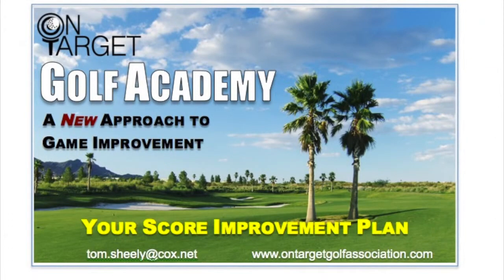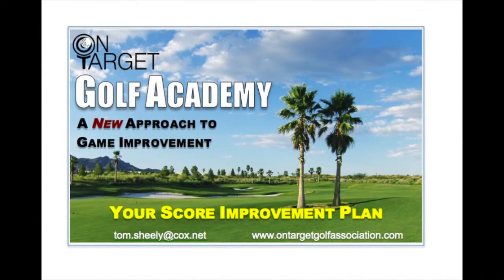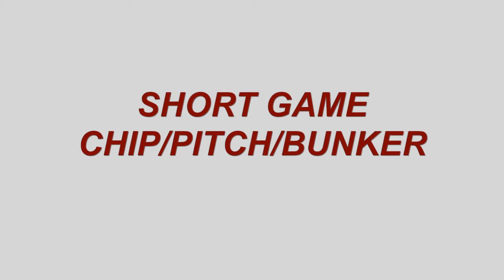Cedric Score Improvement Plan